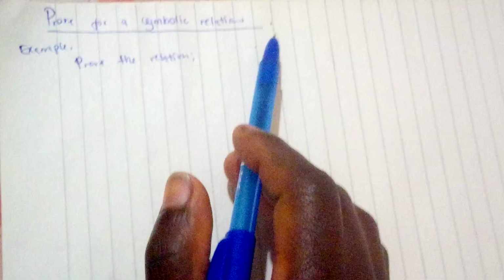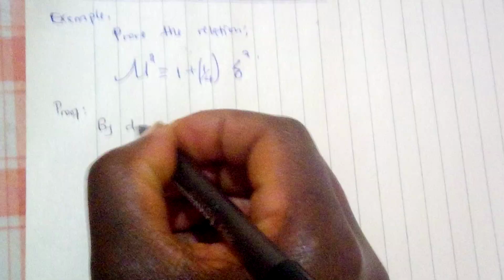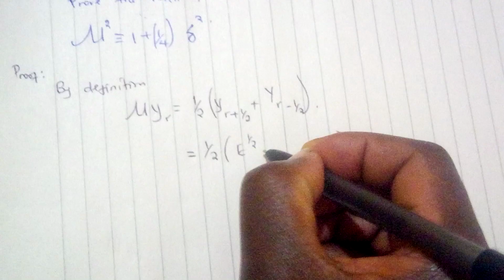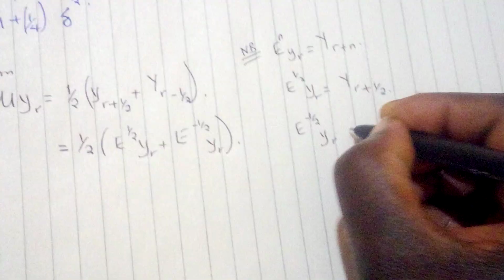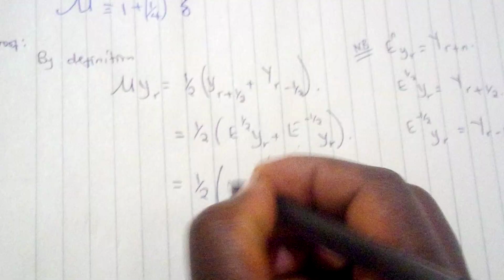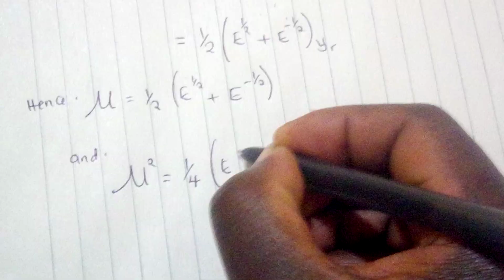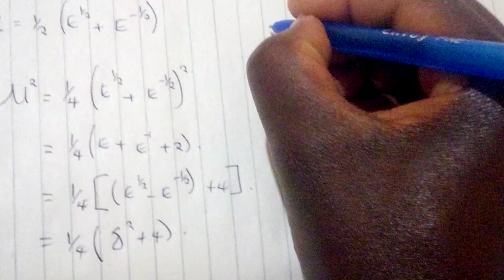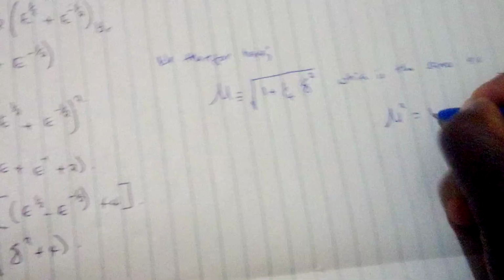SYMBOLIC RELATIONS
prove for a symbolic relation